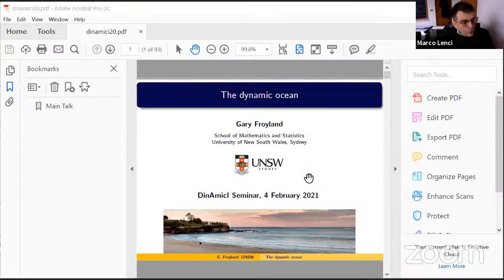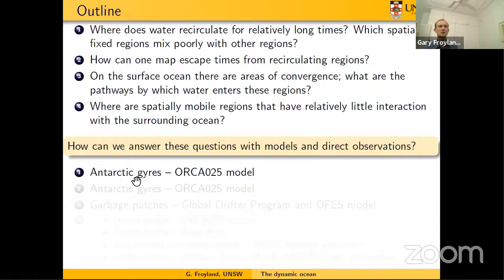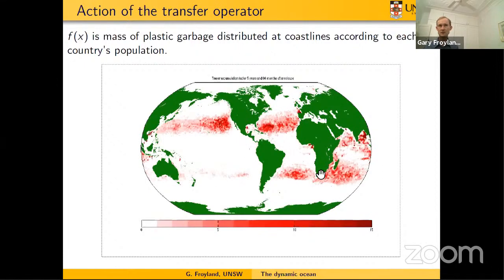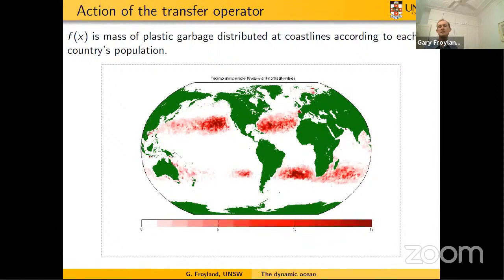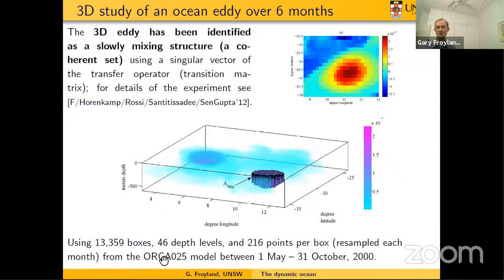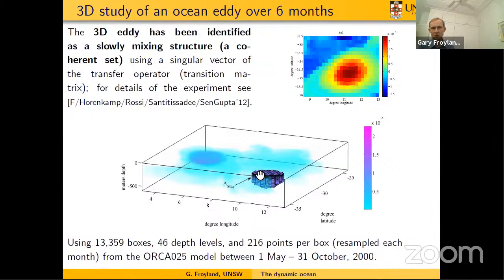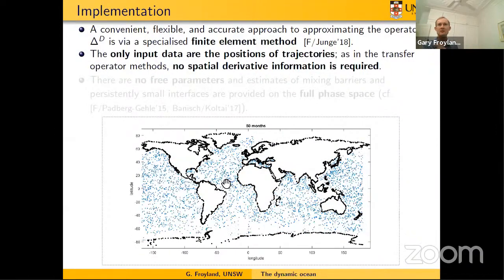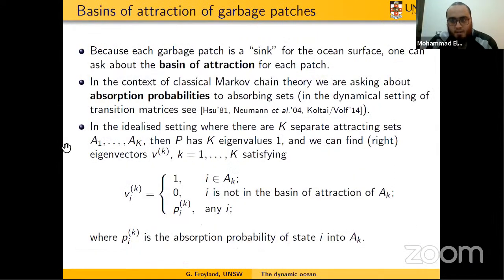Gary Froyland: The dynamic ocean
DinAmicI: Another Internet Seminar

Speaker: Gary Froyland (University of New South Wales, Australia)

Title: The dynamic ocean

Abstract: The circulation of our oceans strongly influences climate, weather and biology. Our ocean currents are dynamic, and fluctuate to varying extents. I will introduce data-driven numerical tools that can tease apart dynamic components of the ocean, with information sourced from ocean drifters, satellite imagery, and ocean models. These components, their lifecycles, and their response to external forcing, help us to build a dynamic picture of our ocean.